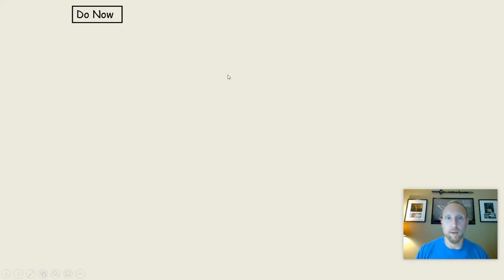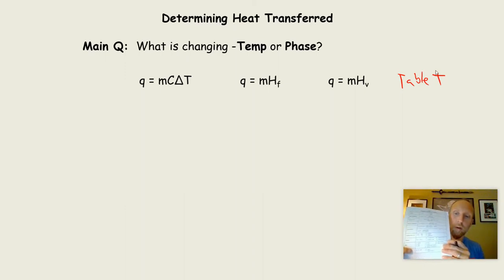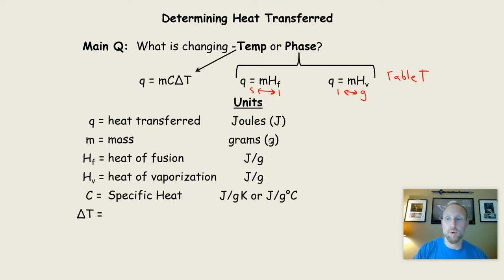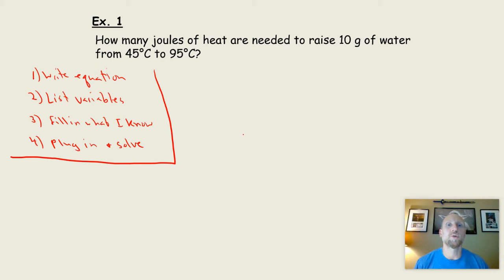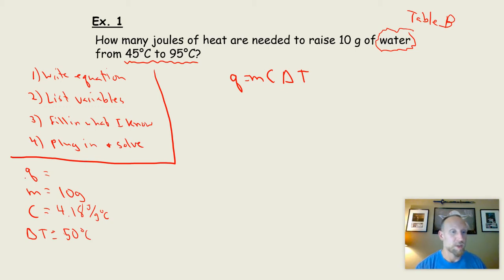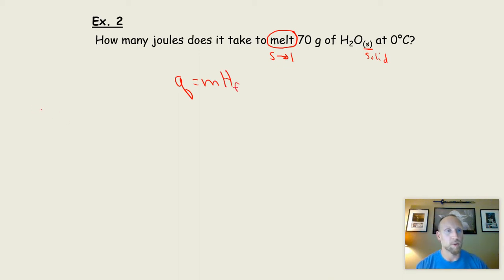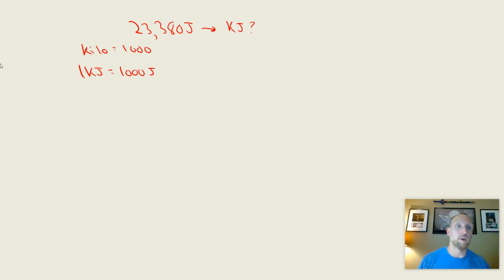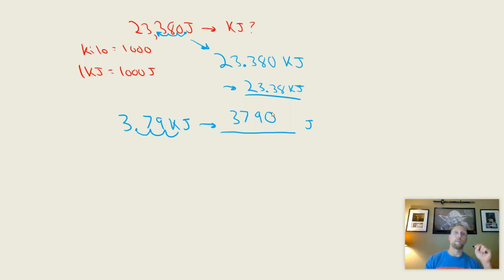Heat Transfer Calculations Lesson